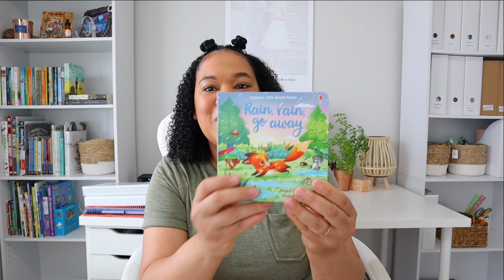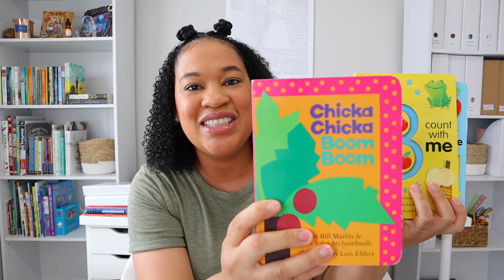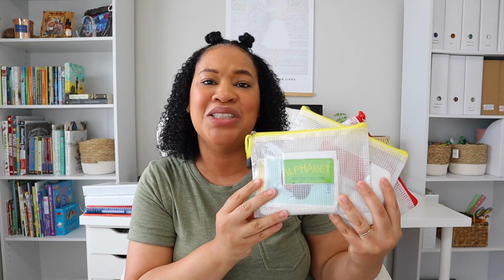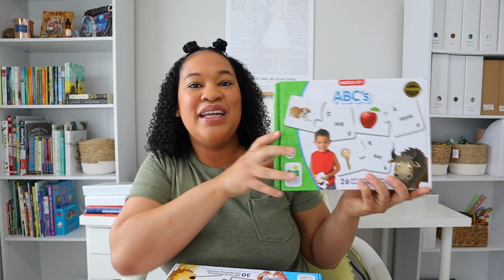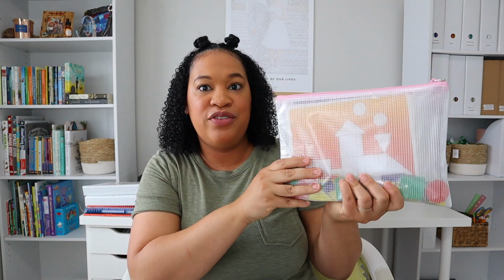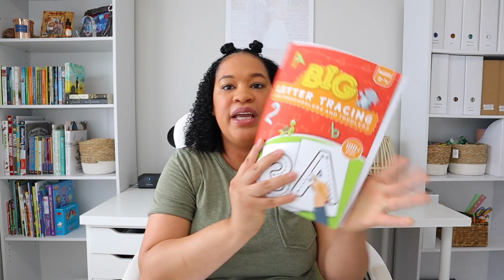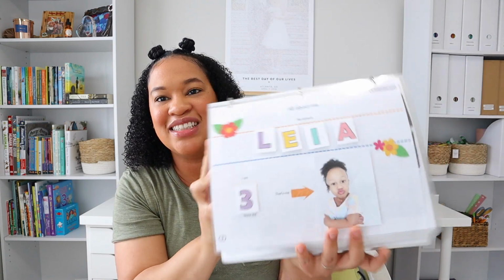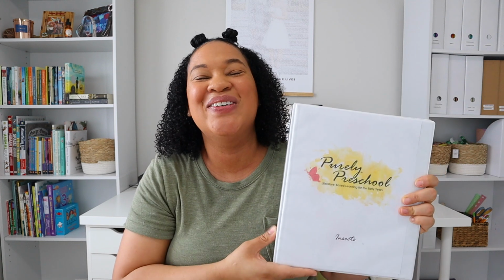PRESCHOOL HOMESCHOOL CURRICULUM for 3 year olds//PRESCHOOL AT HOME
Hello Everyone, I am so excited to be showing you guys my preschool curriculum picks for my 3 year old. My 3 year old has a speech delay and in picking curriculum and resources I had keep in mind my goal for my daughter as far as language and speech development. I hope you guys enjoyed seeing all of my curriculum picks for my preschooler and I hope this video was helpful to any of you who are looking for preschool curriculum.As always I hope you guys enjoy todays video don’t forget to LIKE, COMMENT, and SUBSCRIBE ! xoxo~Brittany

Chicka Chicka Boom Boom
123 count with me
A is for Apple
My First BOB books
Mother Goose
Itsy Bitsy Spider
Twinkle Twinkle
Row Row Row Your Boat

Three little pigs
Rain, Rain, go away
Old McDonald had a Farm

Sight word cards
Learning resources peekaboo
Match it ABC- could not find a link on amazon
Match it Counting
Match it Head to Tail
Match it Spelling
Melissa and Doug Magnetic Calendar
Counting bears
Big Letter Tracing Book

Toddler Learning Binder

Hi! I'm Brittany Olga. I am a mom of 3 girls and I share videos on my channel from pregnancy to motherhood, morning and night routines, organization and declutter and now since the global pandemic I am sharing my homeschool journey as a new homeschooling mom!